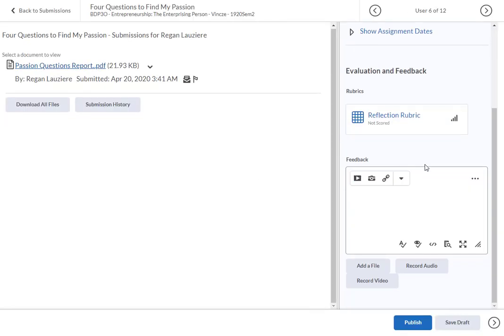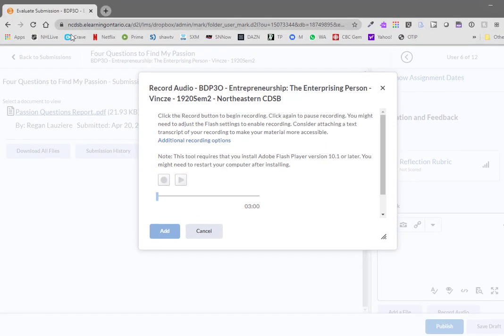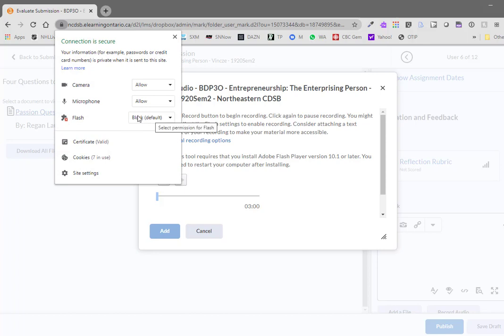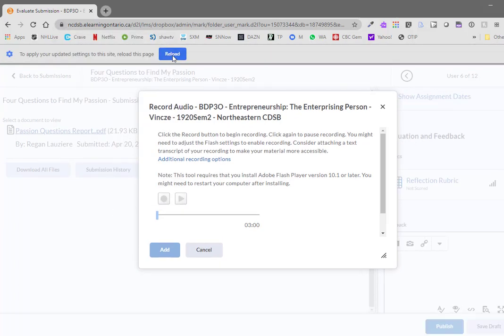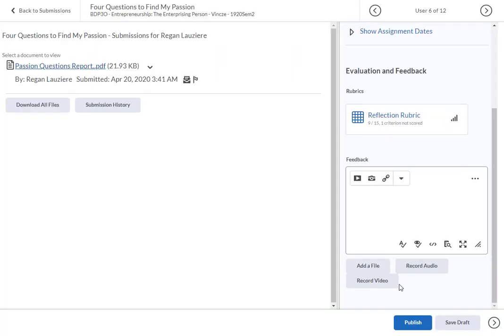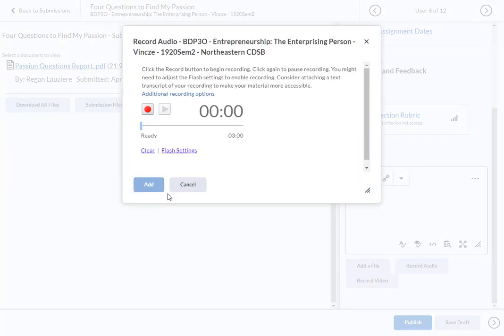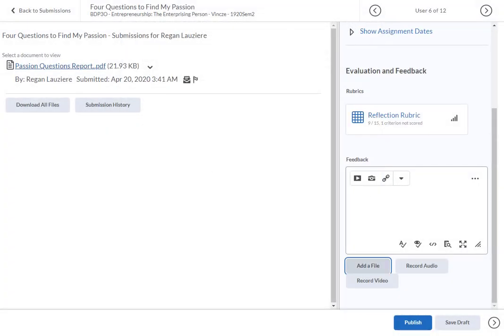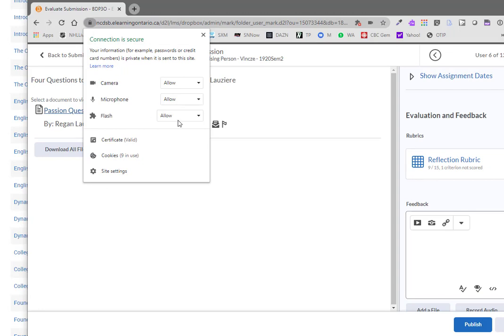Fix for Audio Feedback Issue D2L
This video shows how to fix the audio feedback issue in D2L. The audio feedback recording area is grayed out. It is being blocked by flash.